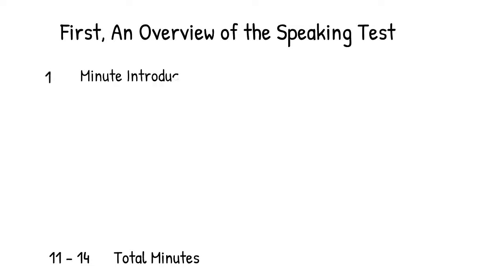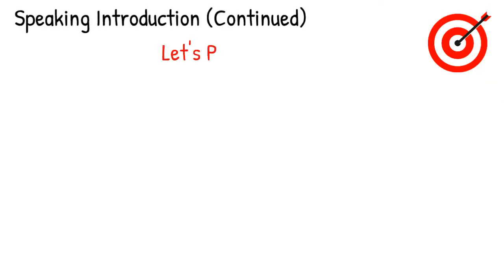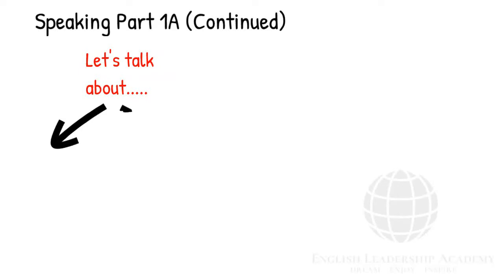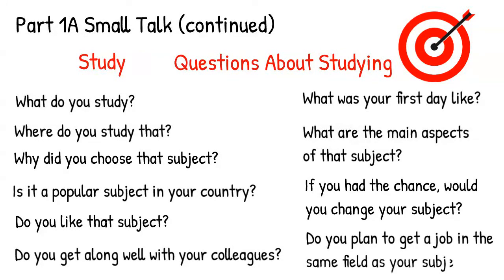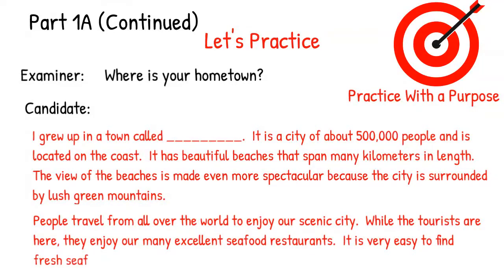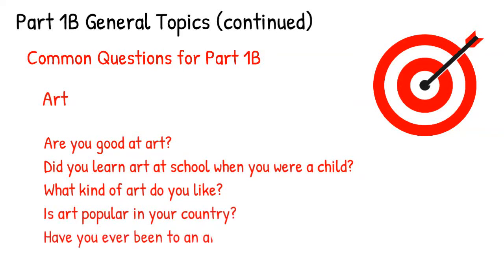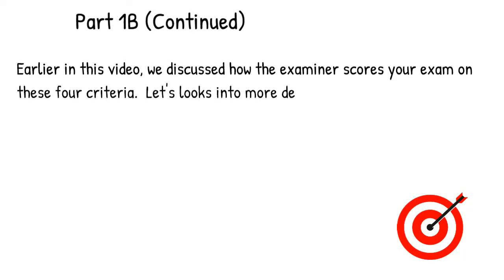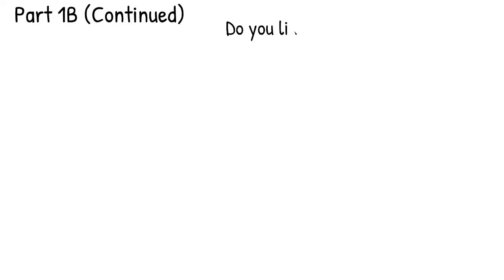IELTS Speaking Part 1 Smart Strategy, Tips and Tactics. US Voice No Accent Great Tips Easy To Follow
IELTS Speaking Test Full Part 1 Smart Strategy, Tips and Tactics.  USA voice with no accent.  This video will review tips and strategies and provide an overview of the Speaking portion of the IELTS test.

Additional videos can be found within this Youtube channel.

If you would like to schedule private IELTS Coaching, you can schedule with our founder at this link:

Cambridge University IELTS Teaching Certificate

Use our enhanced learning style of a combination of:
1.  Listening to a clear voice with no accent from the USA.
2.  Read each word on the screen in combination to listening to each word
We strongly believe that this teaching method is superior to most videos!  Try it and let us know what you think.

We use Doodly to make these awesome videos.  Over 90% of consumers claim a video will help them make a purchasing decision. In this tutorial, learn how to use Doodly to create animated videos easily. Ready to get Doodly?

The Speaking test is a face-to-face interview between the candidate and an examiner. The Speaking test is recorded. There are three parts to the test, and each part follows a specific pattern of tasks in order to test your speaking ability in different ways.
Scoring
Certificated IELTS examiners assess your speaking performance throughout the test. There are four assessment criteria (things which the examiner thinks about when deciding what score to give you):
Fluency and coherence
Lexical resource
Grammatical range and accuracy
Pronunciation.
Fluency and coherence assesses how well you can speak at a normal speed without too much hesitation. It also includes putting your sentences and ideas in a logical order and using cohesive devices (including linking words, pronouns and conjunctions, etc.) appropriately so that what you say is not difficult to follow.
Lexical resource assesses the range of vocabulary you use and how accurately and appropriately you use vocabulary to express meaning. It also includes the ability to express yourself using alternative vocabulary when you don’t know a particular word.
Grammatical range and accuracy assesses the range of grammar you use and how accurately and appropriately you use it.
Pronunciation assesses your ability to speak in a way which can be understood without too much effort.

Summary
Time allowed: 11–14 minutes
Number of parts: 3
Parts 1–3

Part 1 – Small Talk & General Topics
What’s involved?
In this part, the examiner introduces him/herself and checks your identity. Then the examiner asks you general questions on some familiar topics, such as home, family, work, studies or interests.
Part 1 is 4–5 minutes long.
What skills are tested?
This part tests your ability to give opinions and information on everyday topics and common experiences or situations by answering a range of questions.

Part 2 – Tell Three Stories
What’s involved?
Part 2 is the individual long turn. The examiner gives you a task card which asks you to talk about a particular topic. The card tells you what points you should include in your talk and instructs you to explain one aspect of the topic. You have one minute to prepare your talk, and the examiner will give you a pencil and paper to make notes.
By using the points on the task card and making notes during the preparation time, you should be able to think of appropriate things to say, and have time to structure your talk so that you keep talking for 2 minutes.
The examiner will then ask you to begin talking and will stop you when the time is up. They may then ask you one or two questions on the same topic.
Part 2 lasts 3–4 minutes, including the preparation time.
This part tests your ability to speak at length on a given topic, using appropriate language and organising your ideas logically. You will need to think about your own experiences to complete the long turn.

Part 3 – Discuss Big Ideas
What’s involved?
In Part 3, you and the examiner discuss issues related to the topic in Part 2 in a more general and abstract way and, where appropriate, in greater depth.
Part 3 lasts 4–5 minutes.
This part tests your ability to explain your opinions and to analyse, discuss and speculate about issues